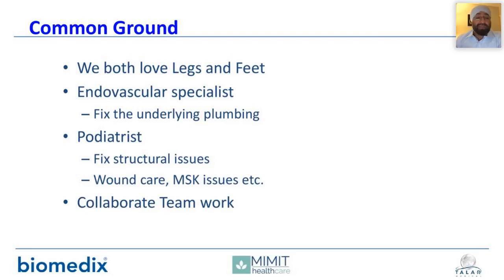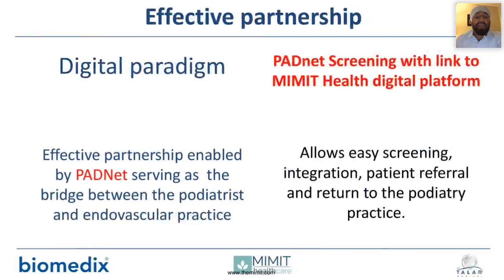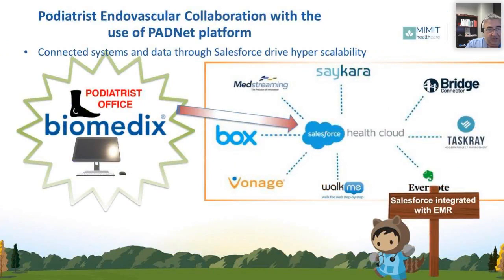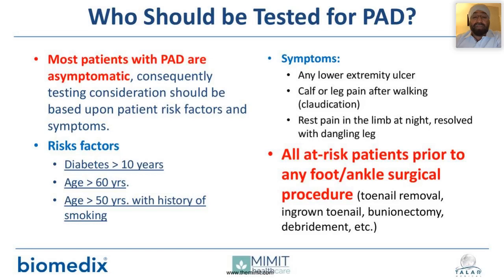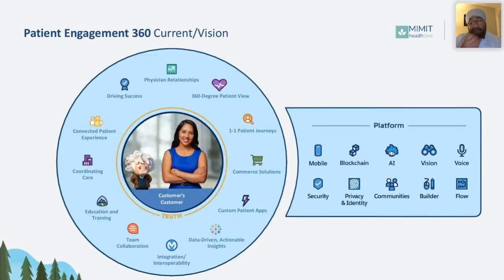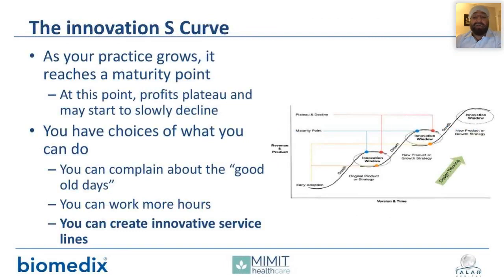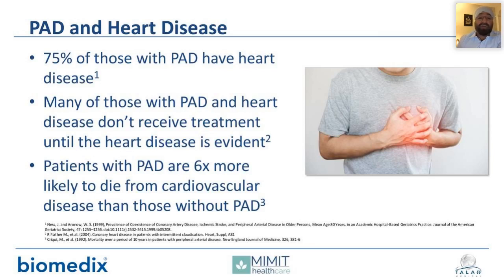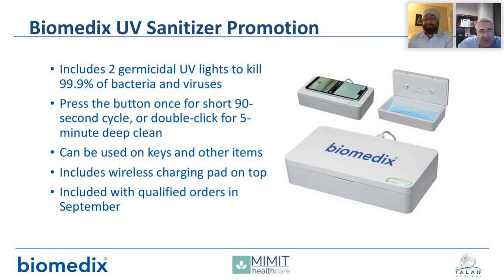The Amazonification of Healthcare 9 15 20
Amazon has achieved the status of the 4th-most valuable company as a result of its number 1 leadership principle of Customer Obsession. By starting with their customers, they were able to transform themselves from an online bookstore into one of the largest eCommerce companies in the world.

Healthcare professionals could learn from this to grow, especially as practices work to recover from the slowdown attributable to COVID-19. If a practice is seeing diabetics or Medicare-aged patients, they shouldn’t be ignoring the potential that non-invasive physiologic testing for vascular disease holds. This program can be implemented in many practices as a new service line which enriches the patient experience, provides additional reimbursement and new patients through collaborative care, which doesn’t require additional physician labor.

​​​​​​​The guest speaker for this webinar is Dr Paramjit "Romi" Chopra, a vascular specialist at  Midwest Institute for Minimally Invasive Therapies (MIMIT), who has a decade of experience helping practices leverage vascular testing to retain patients and improve outcomes through the coordination of care.